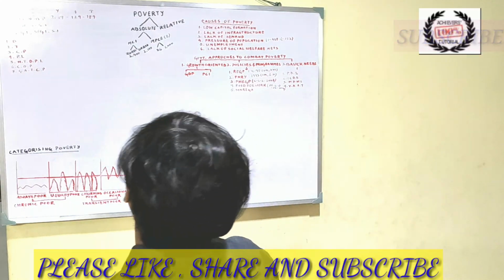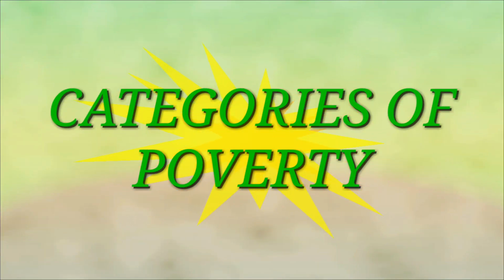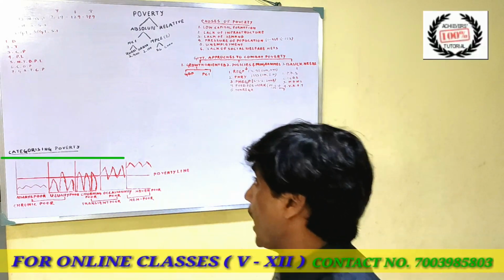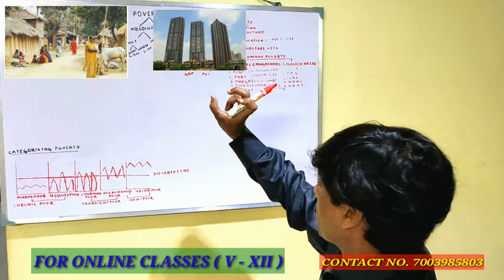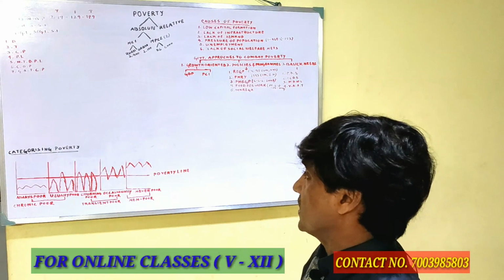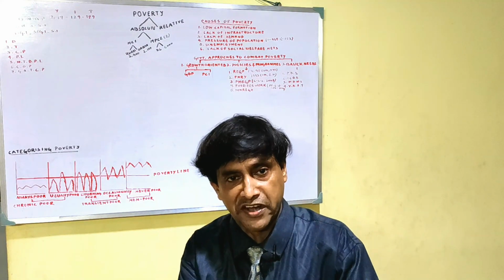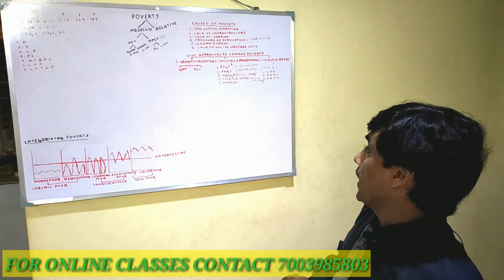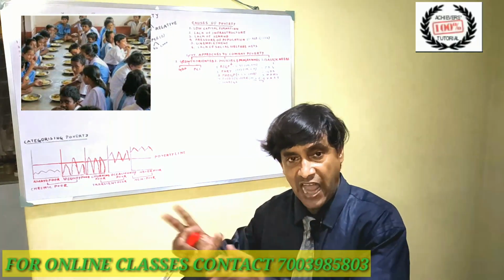NCERT CL-12 CH-4 (POVERTY) ANALYTICAL DISCUSSION WITH PROBABLE QUESTIONS.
In this video Ch - 4( POVERTY) has been discussed thoroughly to make  students clear  concepts about the chapter. I am sure that it will help them to achieve high marks in the examination.